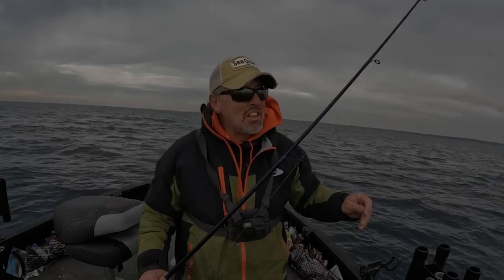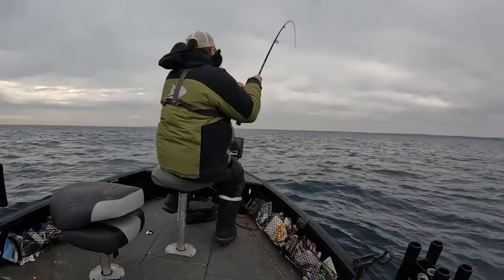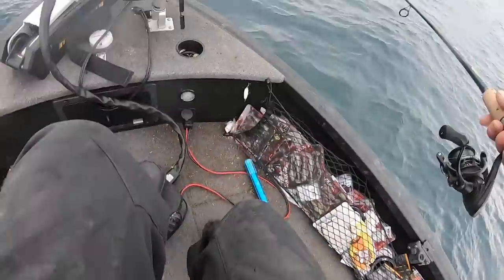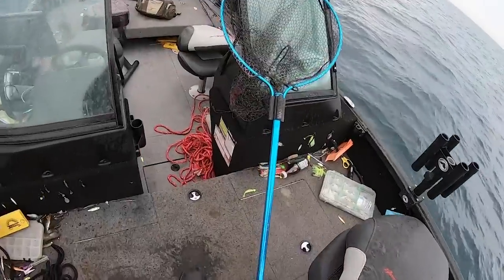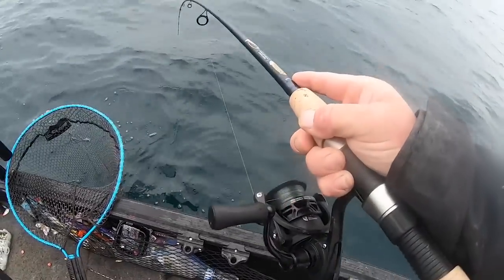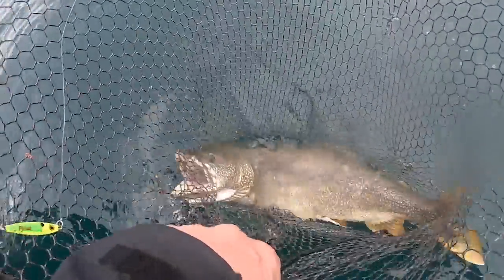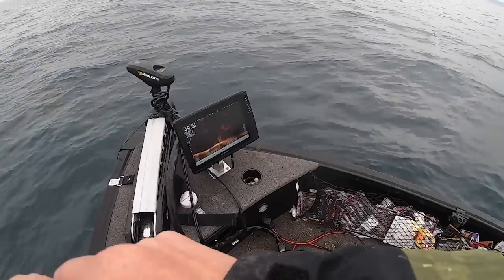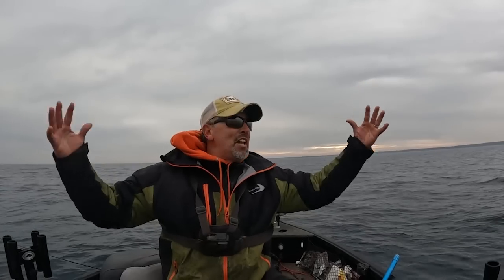Try Jigging Spoons for Winter / Fall Lake Trout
Lake Trout Fishing Lake Michigan. Fishing Tips Lake Michigan

Code: EH15